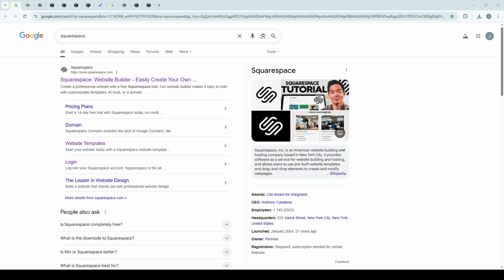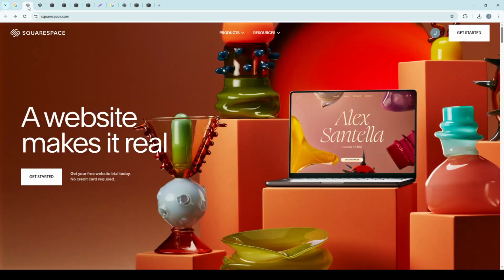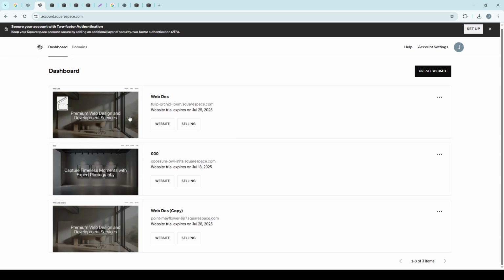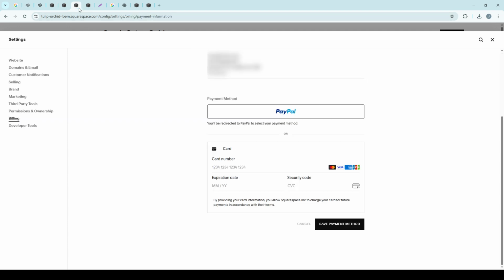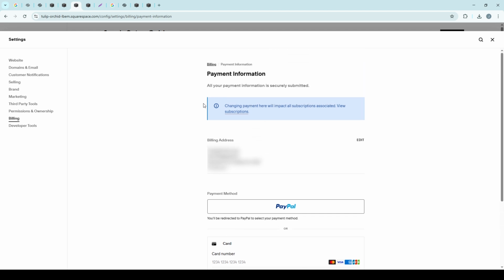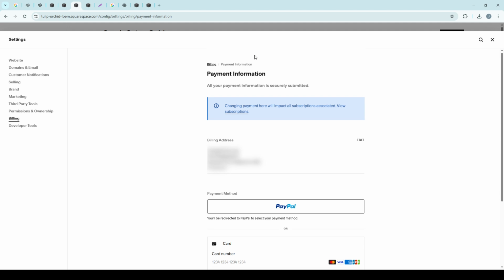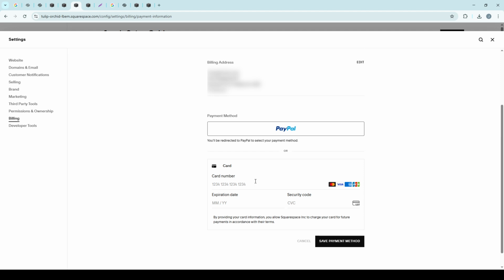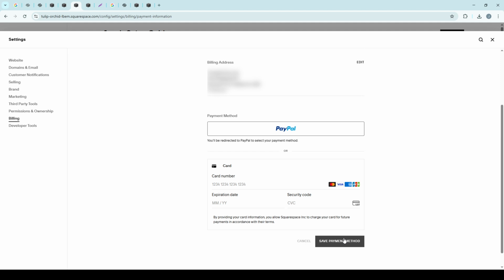How to Change Squarespace Payment Method [2026 Full Guide]